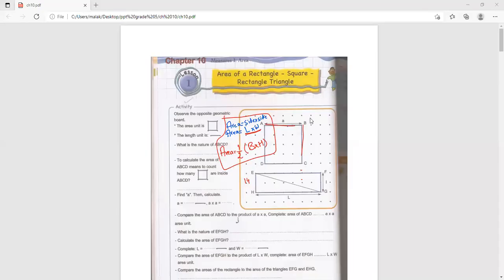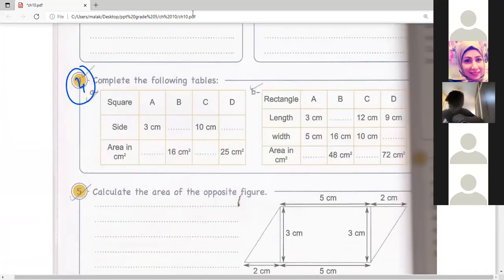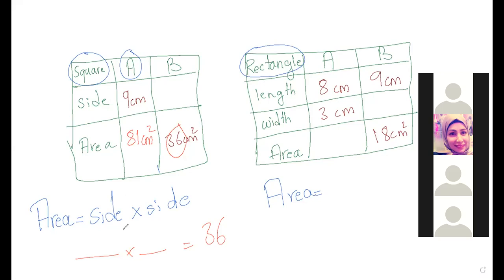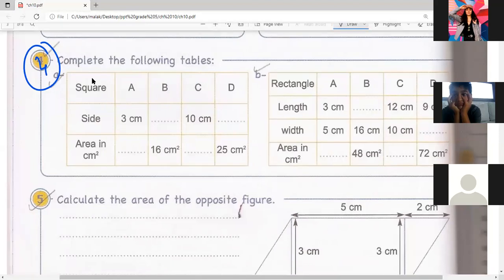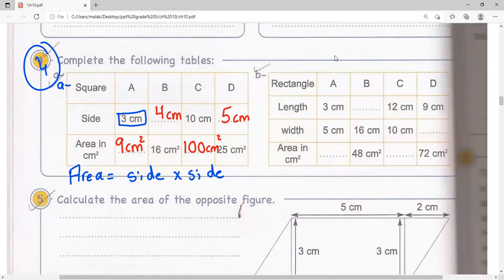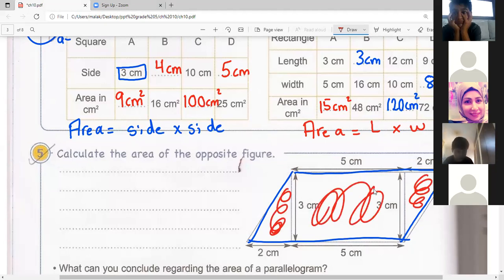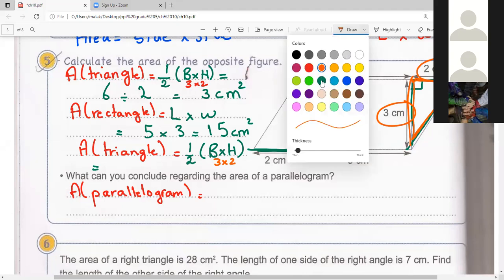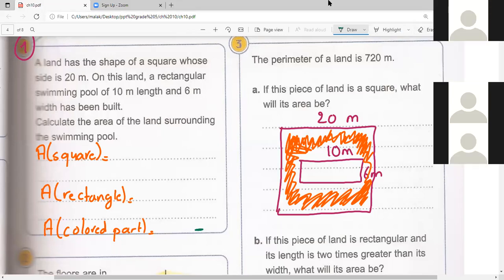zoom 5C pg 158,159